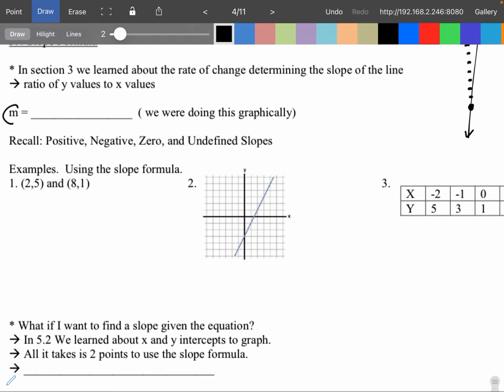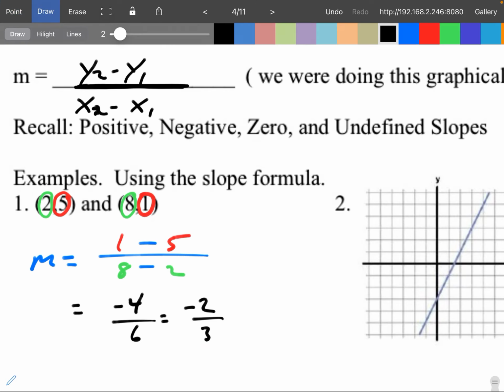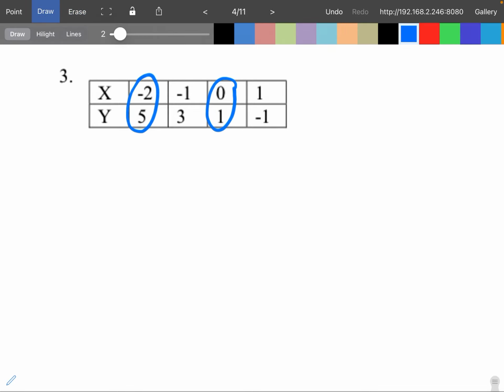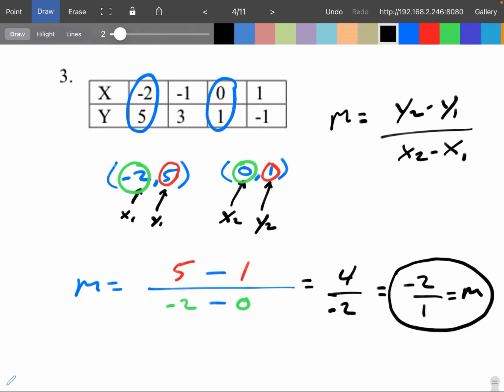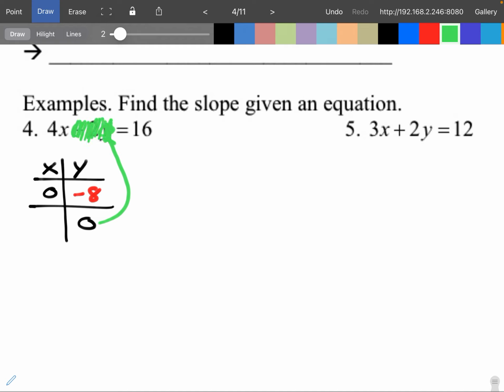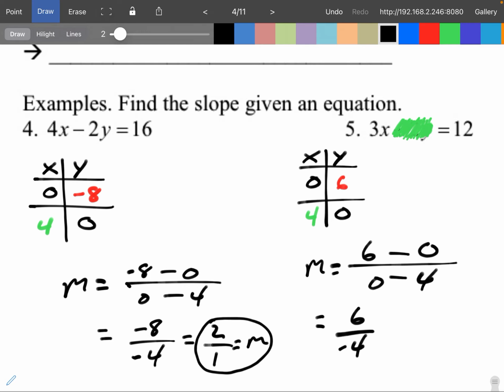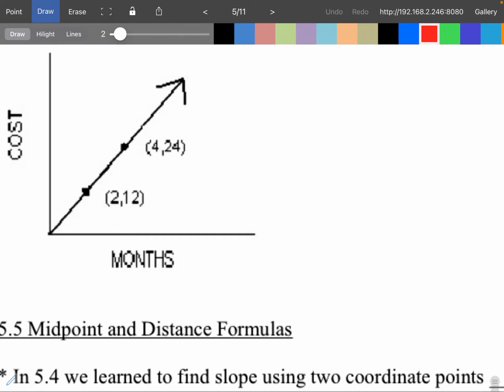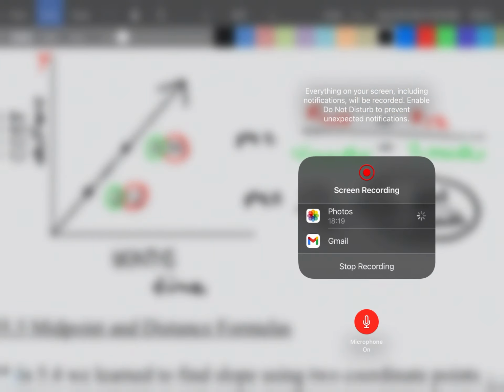Alg 1 Sect 5-4